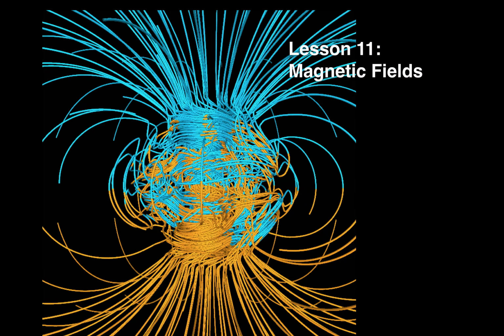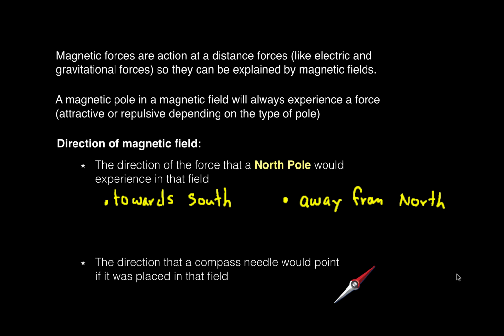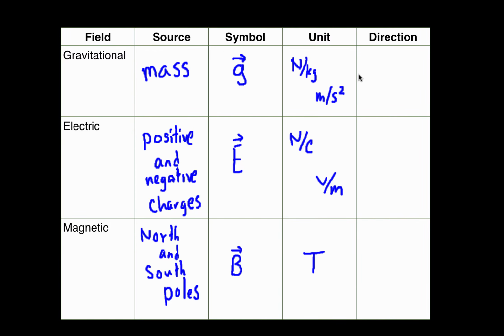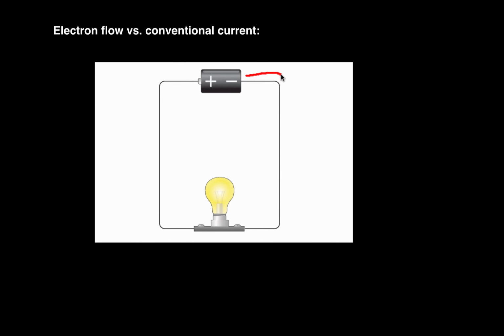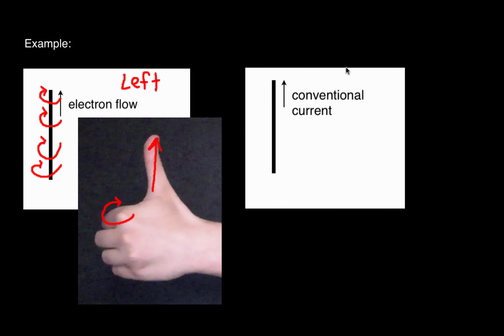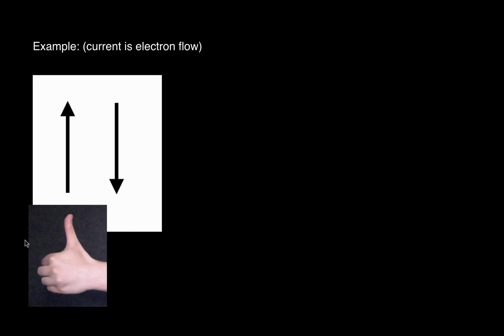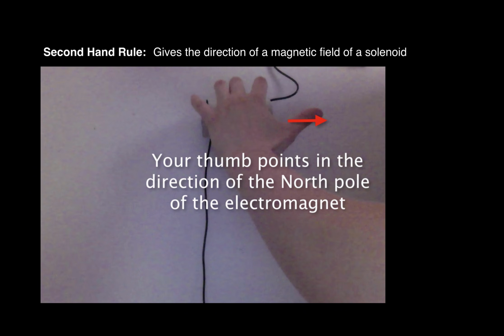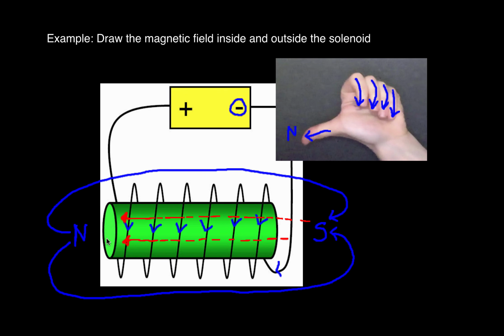Physics 30 - Lesson 7: Magnetic Fields